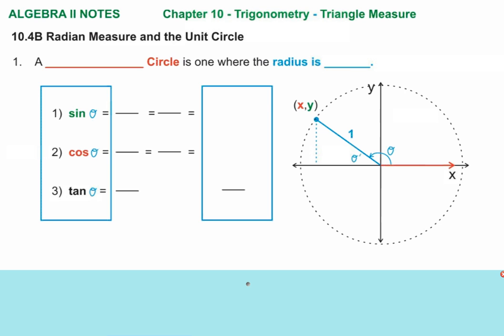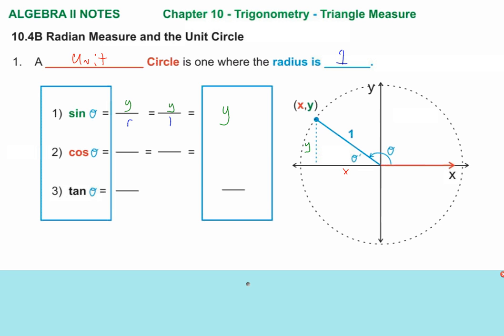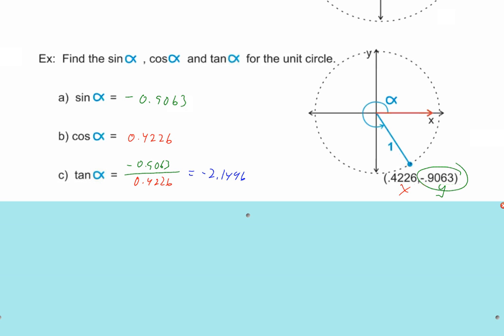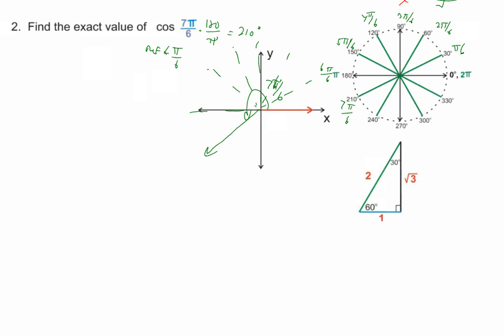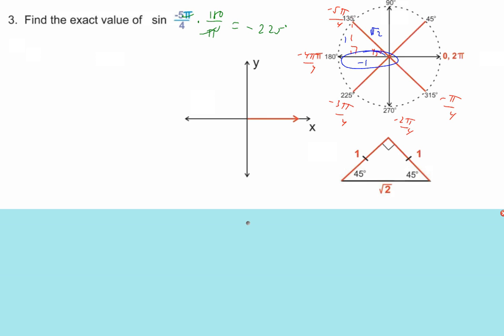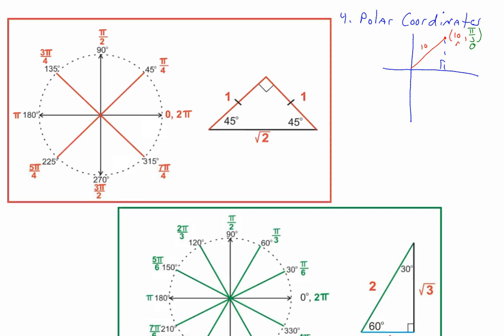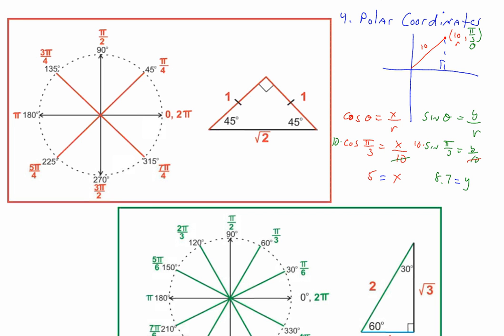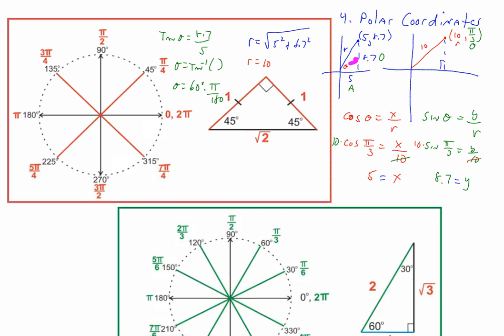Algebra 2 Lesson 10.4B Unit Circle and Polar Coordinates by Rick Scarfi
We find the 3 main trig functions using a unit circle. We will also convert between rectangular and polar coordinates.